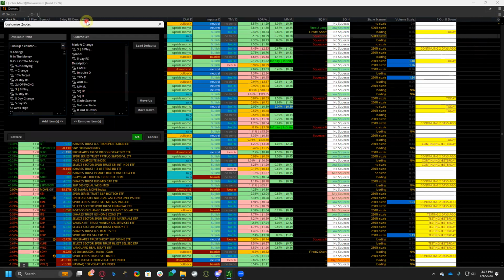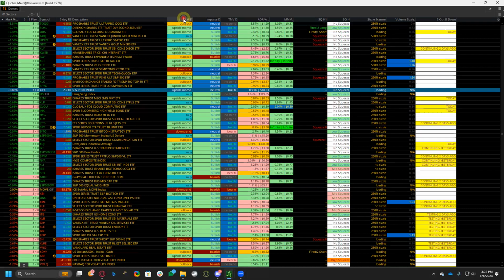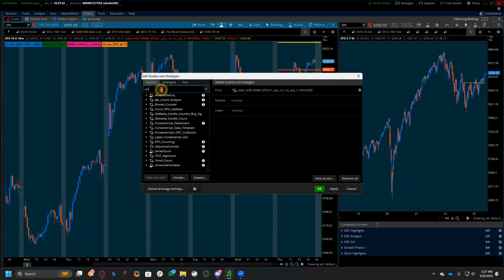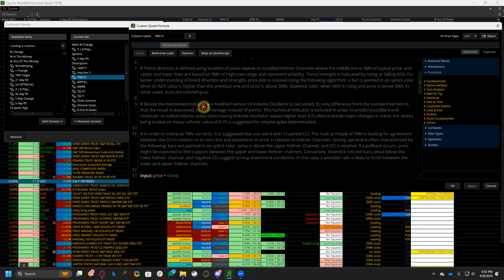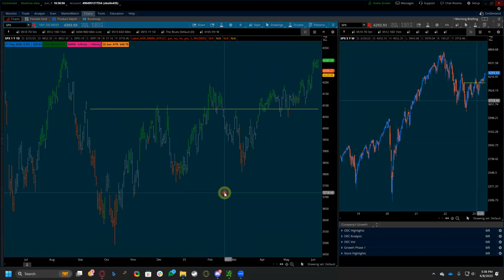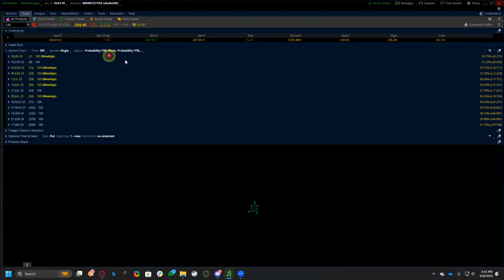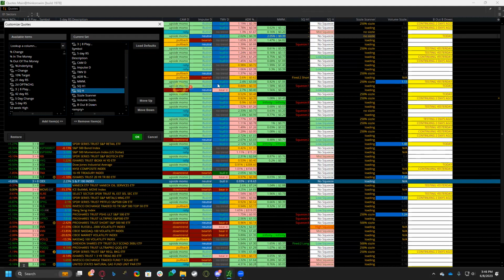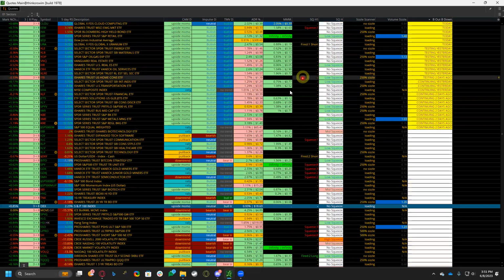Morning Briefing Watchlist Columns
Discord Name: oeccoaching